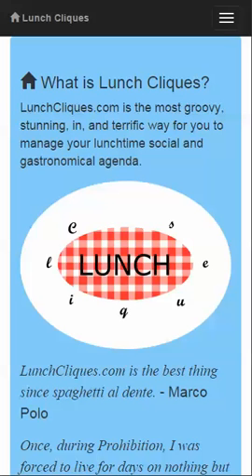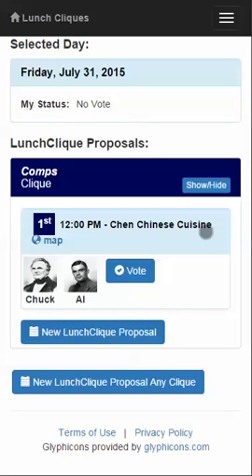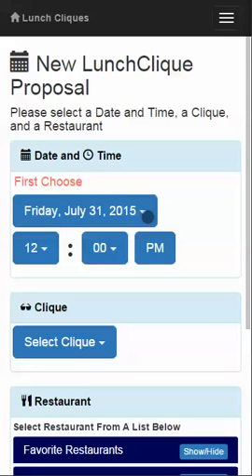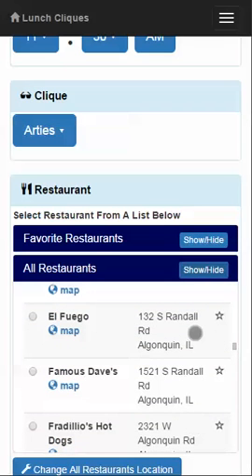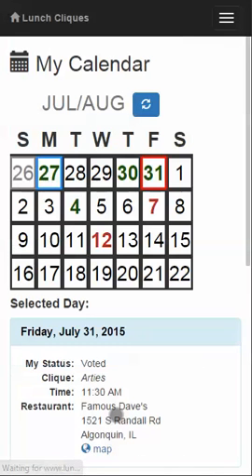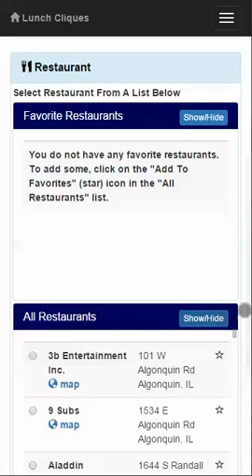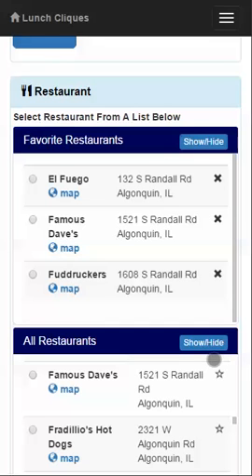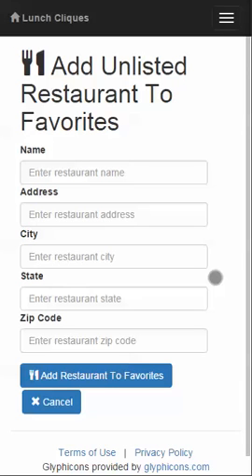LunchCliques.com 4M - New Lunch Clique Proposal (Mobile)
How to create a New Lunch Clique Proposal (Mobile)